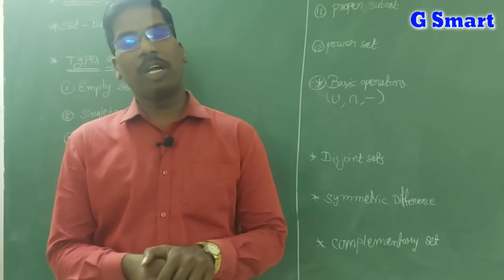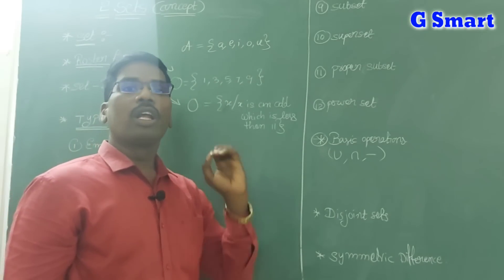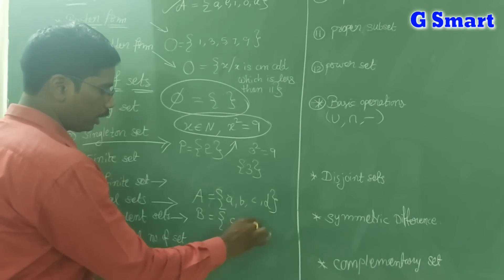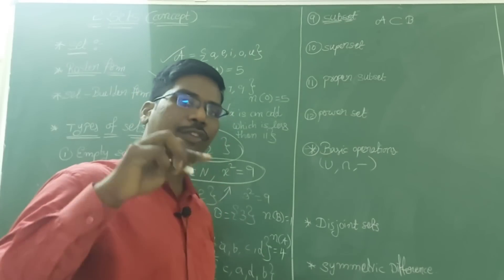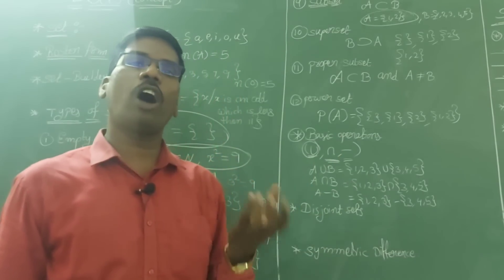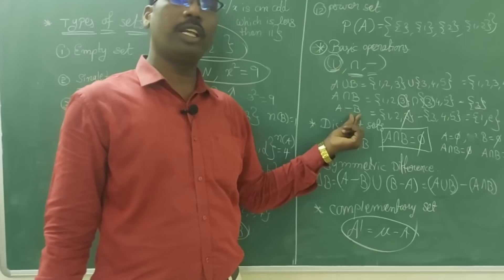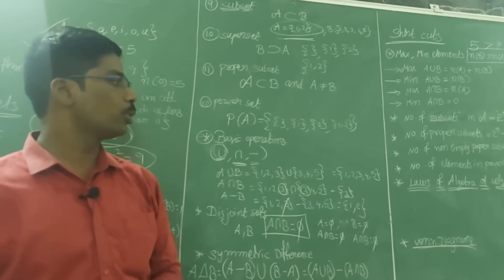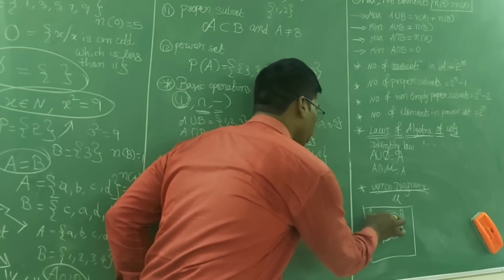45 Days Free IIIT Coaching E.M- Day#3|| Sets HD Quality Video || Concept||Must Watch Video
For English medium test

*IIIT Free Entrance Coaching WhatsApp Groups*

*29 Groups were completed successfully so next 11 groups are created.Because so many students are willing to write IIIT Entrance exam.Daily I am getting so many calls from all students in our state.So plz pass this message to all tenth class students*
Hurry up...

★ 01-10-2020 నుండి AP IIIT Entrance Coaching ప్రారంభం అయింది.

★10వ తరగతి Maths and science కలిపి మొత్తం 100 మార్కులకు పరీక్ష ఉంటుంది.

★ తేదీ:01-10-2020  నుండి ప్రతిరోజు రాత్రి 7 గంటలకు యూట్యూబ్  video ఇందులో ఒకటి పోస్ట్ చేయడం జరుగుతుంది.T.M and E.M  Videos separate ఉంటాయి.తరువాత ఆ వీడియో లెసన్ కి సంబంధించిన గ్రాండ్ టెస్ట్  కూడా ఉంటుంది.తరువాత రోజు గ్రాండ్ టెస్ట్ ను వివరించిన వీడియో కూడా పోస్ట్ చేయబడుతుంది.

★దయచేసి మీరు ఈ కింది ఏదో ఒక గ్రూప్ లో మాత్రమే జాయిన్ కావలసిందిగా కోరుచున్నాము. ఎందుకంటే మిగతా వారికి అవకాశం ఇద్దాం.జాయిన్ అయినవాళ్ళు మళ్ళీ జాయిన్ అవోద్దు.

*Sharing is making students to get seat in IIITs*

Congratulations to all the state toppers

Top 100 toppers in Grand Test 2 are

1 L Vyshnavi
2 P Hemanth Kumar
3 N.Lavanya
4 G.Saikumar
5.A.Sai Sumanth
6 Y.Sanjana
7 Madhumadiya
8 viraj chelamkuri
9 T.balaji
10 Harish
11 T DEEPIKA
12 Chaitanya
13 G.Hema Malini
14 Ramanamma
15 Madhaboina Tharun Cumar
16 T Anil
17 Bestie
18 Deyyam durga
19 Nirmalsai
20 Ch jyothi
21 hema
22 Gousiya
23 SK. Lathifa
24 Vinay
25 p.s.sruthi
26 Ch ram kumar
27 Prema sai manjusha
28 Uma Maheswari
29 P.sai Durgesh
30 M.Jayamma
31 Pallavi Aramura
32 Sangitha
33 P.Shanmukha Srinivas
34 P. Harshitha
35 N.tharuni
36 B.sivavani
37 B.s.dhanush
38 Buchigalla Venkata Devi prasad
39 P. Lokavarun
40 Cherry
41 M.Thapasya
42 Vineetha
43 P.Gnaneswari
44 P.Durgesh
45 Mouni raja sri
46 Akshay Manoj
47 B.SAI SANDEEP NAIK
48 Pravalika.lotheti
49 G.Hema Malini
50 Mycharla krishna rao
51 Sandhya
52 Prema sai manjusha
53 Dinesh Adithya
54 Palla mani Kanta
55 B.Gireesh
56 T. Divyasree
57 Umesh kodipalli
58 Ganesh royals
59 gumma pushpa
60 P.Gnaneswari
61 Meesala prakash
62 K Madhu
63 Pramila ginni
64 S. Pydithallamma
65 Manasa
66 Shaik mahaboob Subhani
67 V. Karthik
68 KOMMU RAMBABU
69 Gaddam vani
70 Rajeswari
71 Tarangini
72 Bhanu Prasad
73 Lalasa
74 Shaik.afrin
75 Namratha oguboina
76 Harishchoudari
77 Dharani
78 s lakshmiguntu
79 Ch. Anusha
80 P.Durgesh
81 Mercy Bikkavolu
82 Vishnu darling
83 P.harini
84 Nanda vardhan
85 B. Krishna
86 P.Hemanth
87 Sushma Gandhodi
88 GT.JAYAPRAKASH YADAV
89 Babulal
90 Dakshayani
91 Jyothsna b
92 Prema sai manjusha
93 SK. Poojitha
94 D.devisri
95 Shiva D
96 R.karthik
97 Rayudu Srinivas rao
98 Kata vamsi
99 Jagga
100 Sasikala j